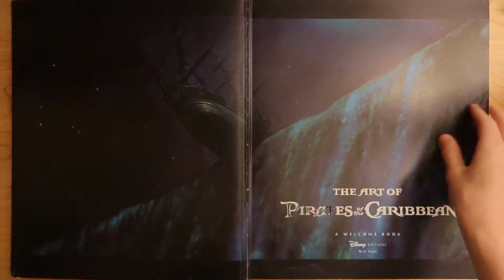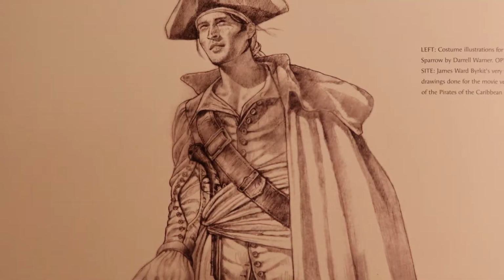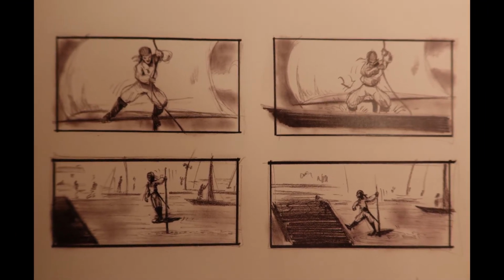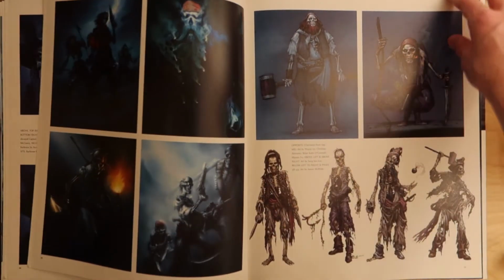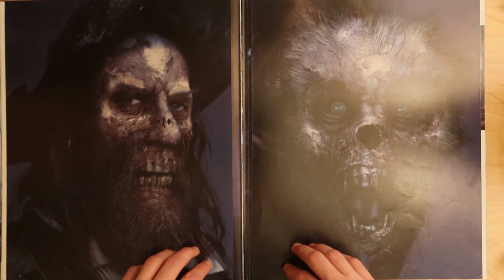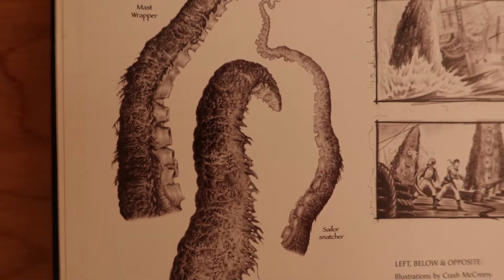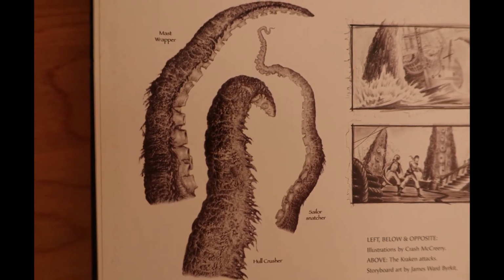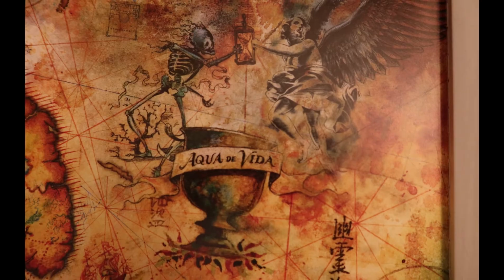The Art of Pirates of The Caribbean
How about some Pirate art, savvy?

Music featured in this video is from the Pirates of The Caribbean: At World's End Video Game Soundtrack.